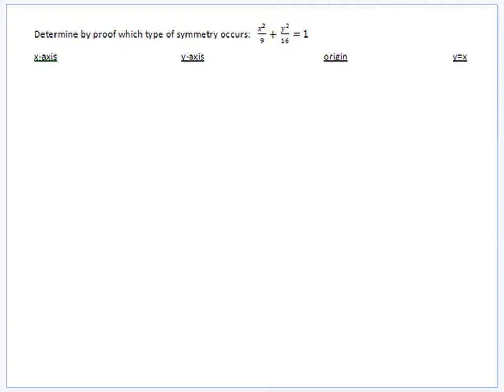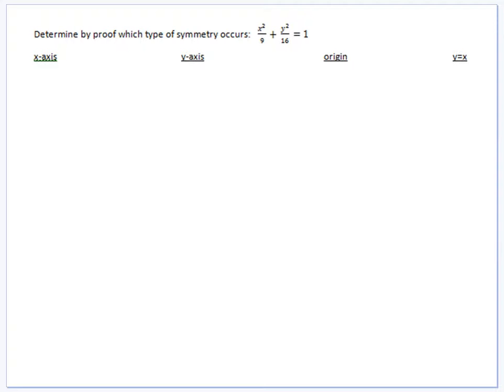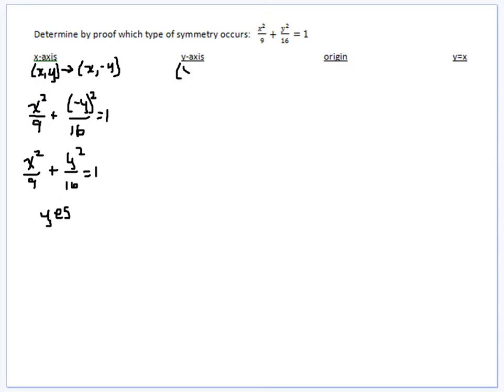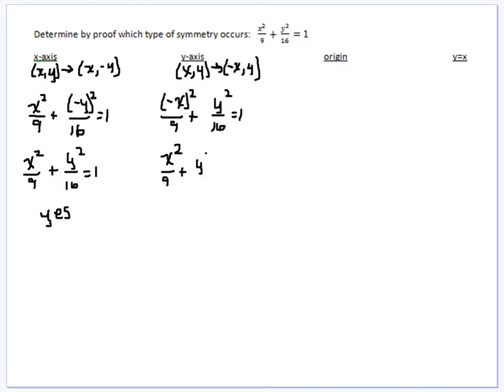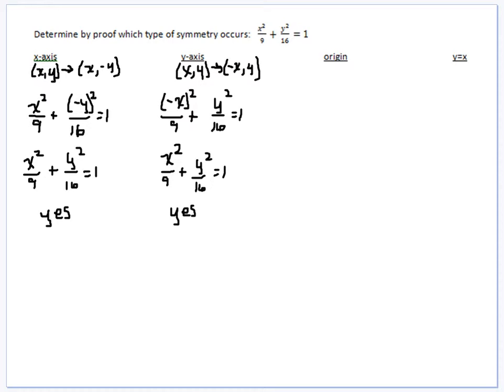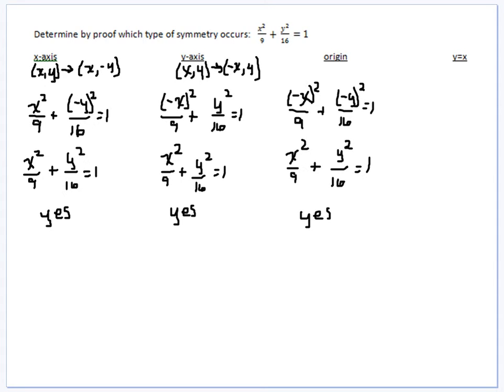PreCalc Test 1 Symmetry Proofs